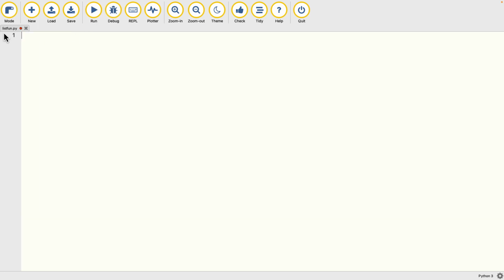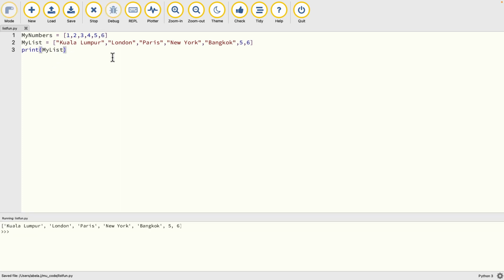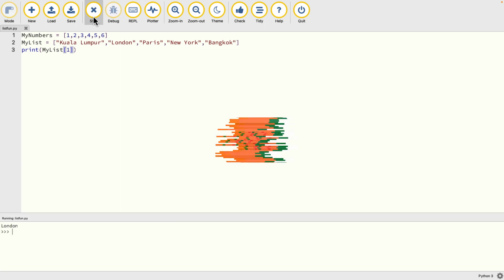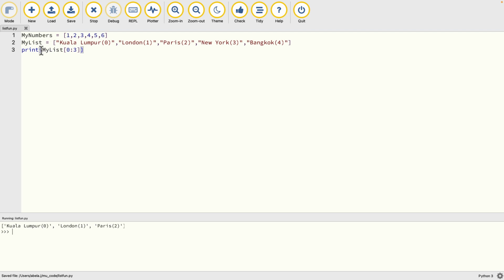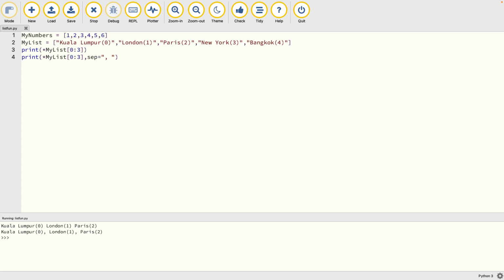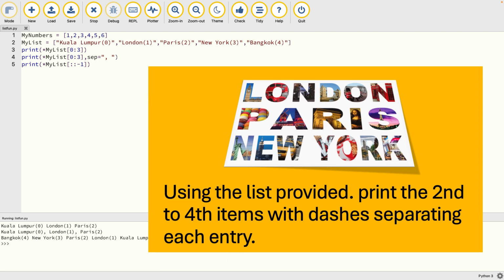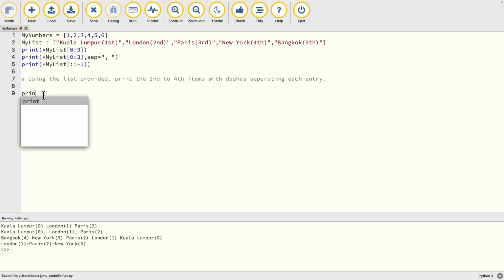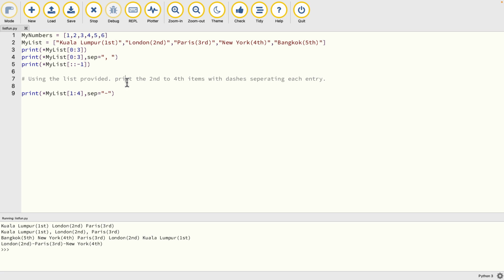How to Print Lists in Python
In this video we show you how to effectively print lists in Python, including the superstar tricks that will make you the Mary Poppins of List organisations!

0:00 Intro
0:41 Empty List
1:10 Different data types
2:00 print a list
2:20 print 1 item from a list
3:17 print a selection from a list
3:50 Choose your own separator
4:10 Print your list backwards
4:40 Final Challenge
6:35 Summary sheet